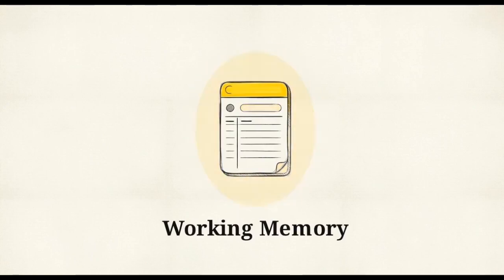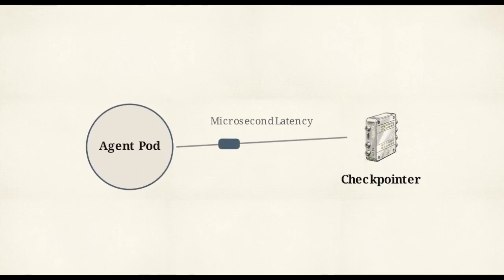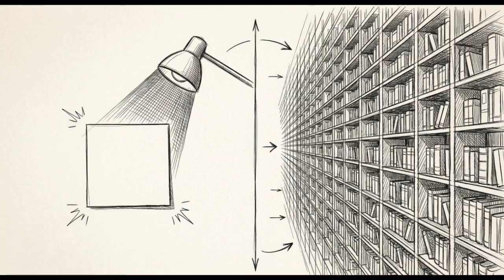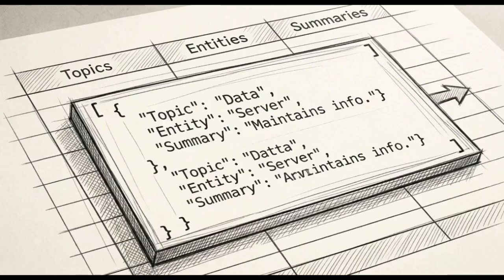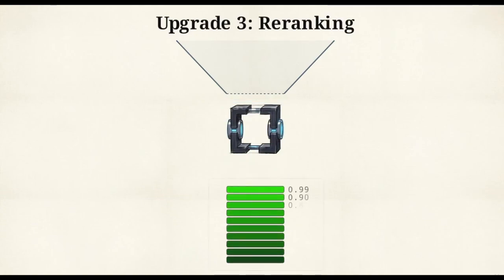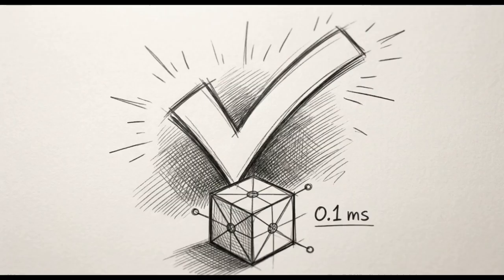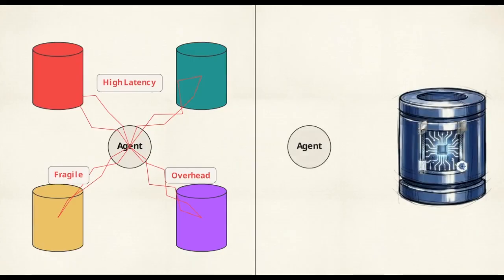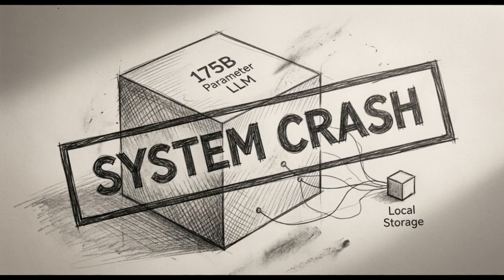Every AI Agent Is Broken… Here’s How Redis Fixes It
AI agents sound powerful… but most of them are actually broken.

They forget context, repeat the same work, and become expensive to run at scale. The core problem is simple: they lack proper memory, efficient retrieval, and a scalable data layer.

In this video, I break down how Redis fixes these exact problems and enables production-ready AI agents.

You’ll learn how to design working memory and long-term memory for agents, how semantic caching can drastically reduce LLM costs, and how vector search and hybrid retrieval improve accuracy and performance. We’ll also cover how Redis brings all of this together into a single, low-latency system that scales.

If you’re building with LLMs, RAG, or agent frameworks, this is the missing piece that makes your system faster, smarter, and more cost-effective.